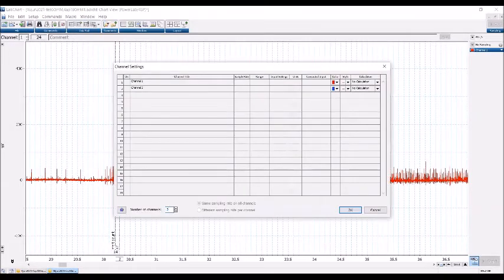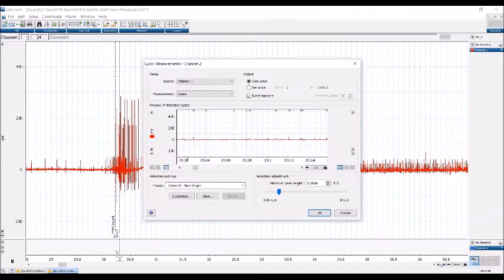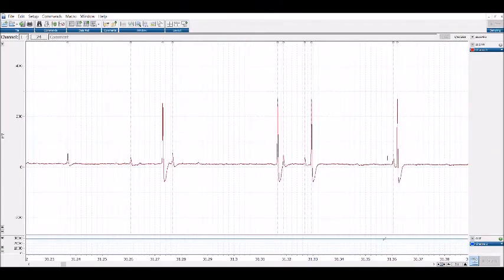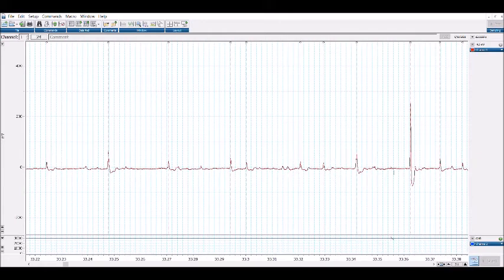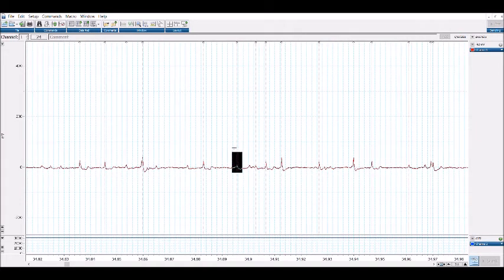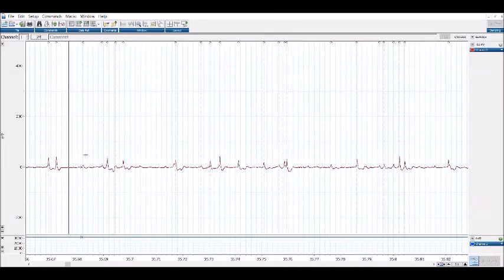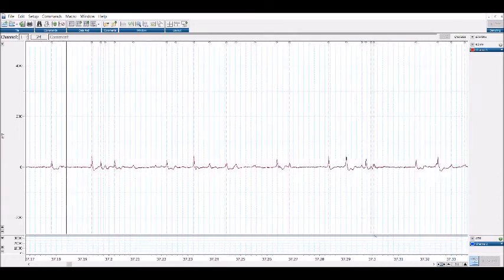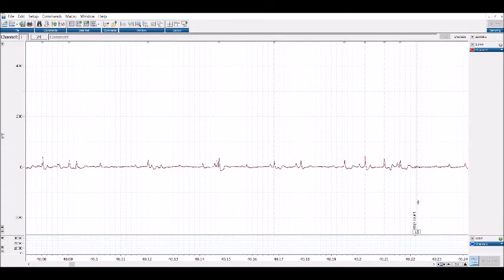Analysis in the number of spikes during nerve activity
This video is to accompany a publication related to the analysis in the number of spikes recorded from an extracellular nerve recording